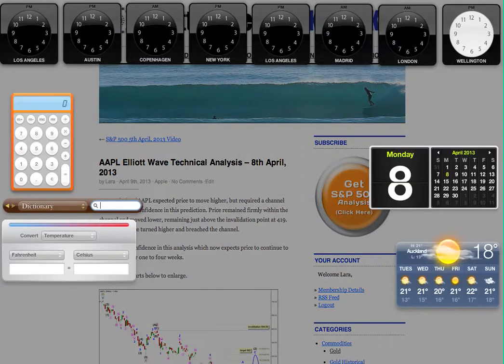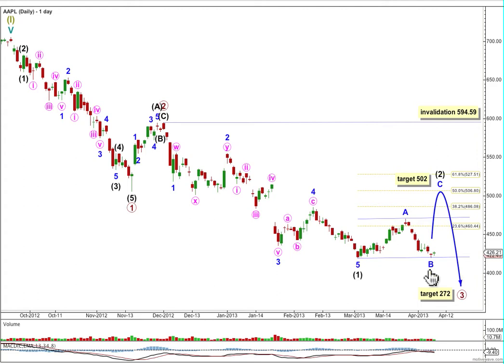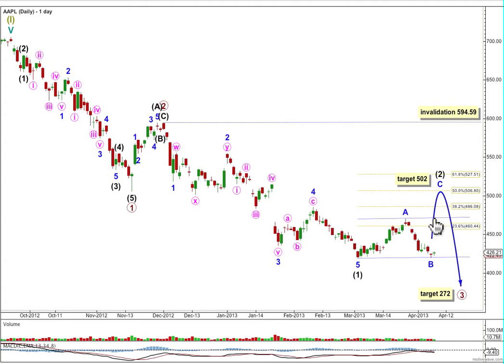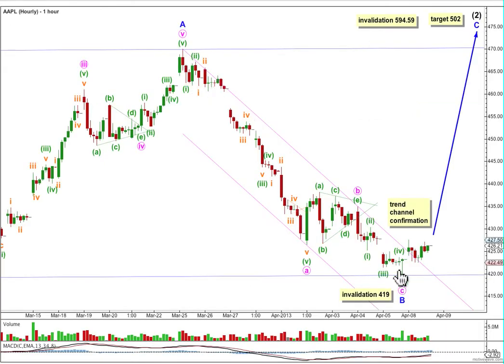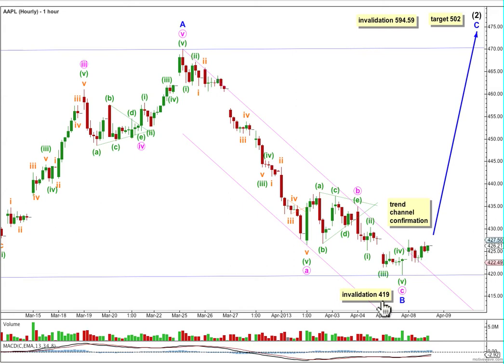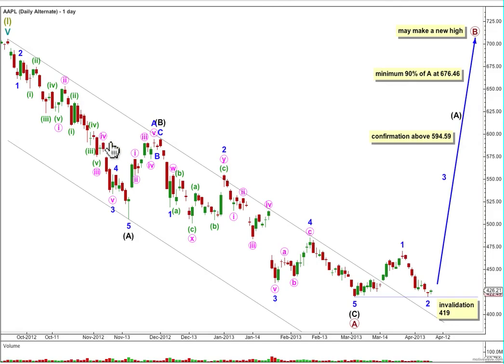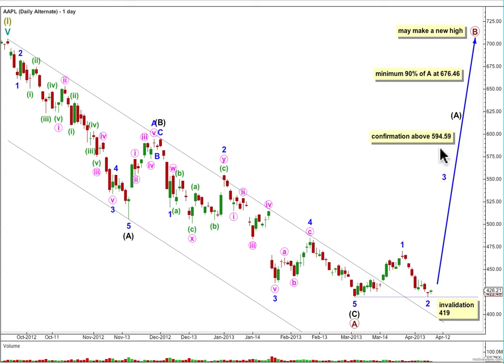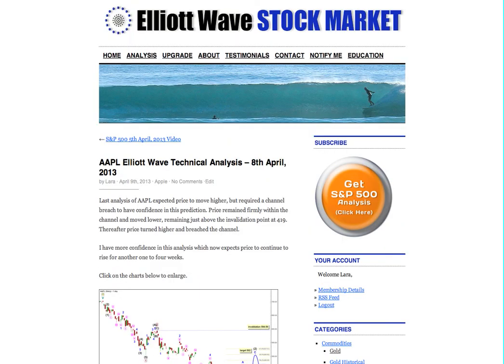AAPL Elliott Wave Technical Analysis - 8th April, 2013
Technical analysis of AAPL from a pure Elliott wave perspective after market close of 8th April, 2013